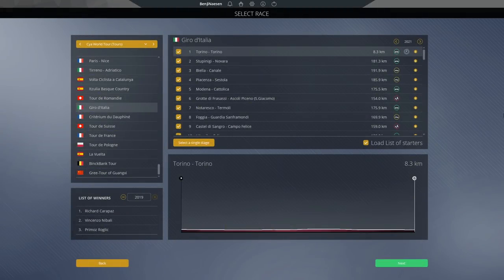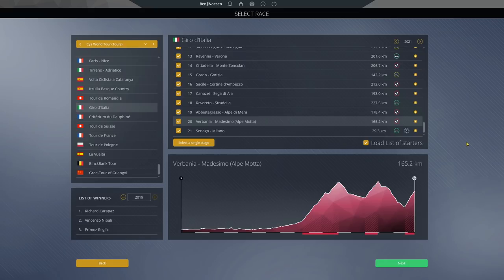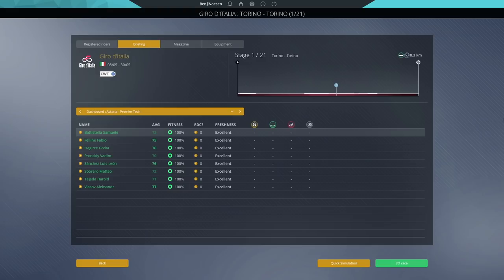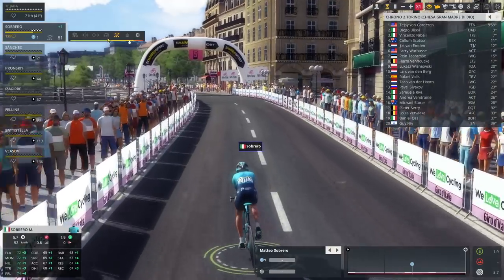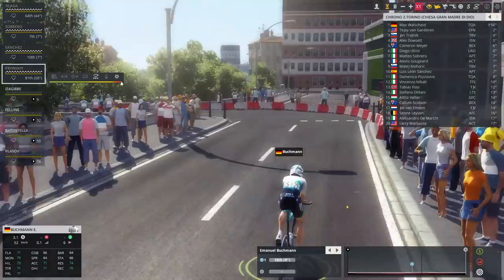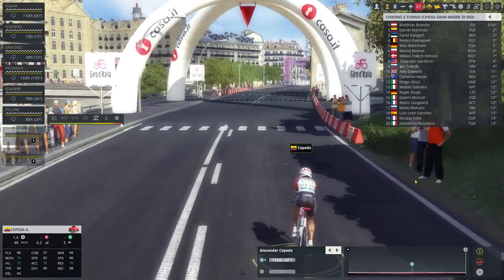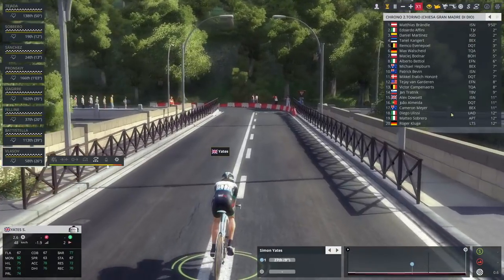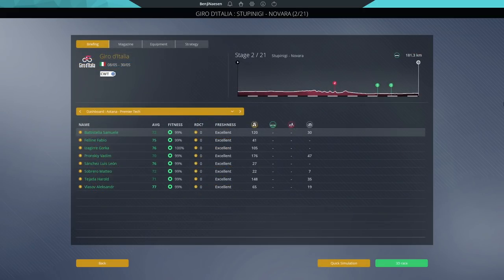OUR GIRO BEGINS! - Giro d'Italia 2021: Stage 1 / Pro Cycling Manager 2020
Shoutout to the Stage Makers who made the Giro for PCM 2020!